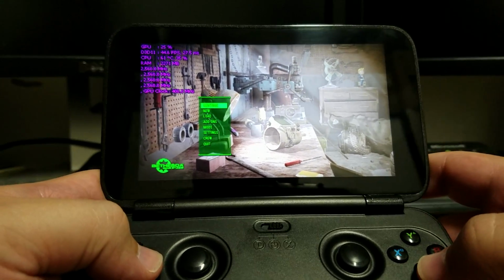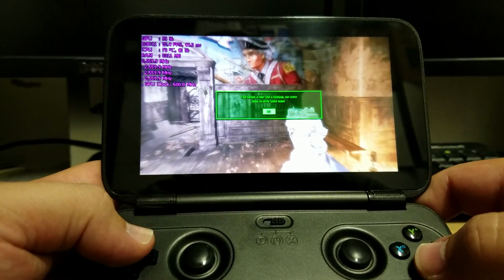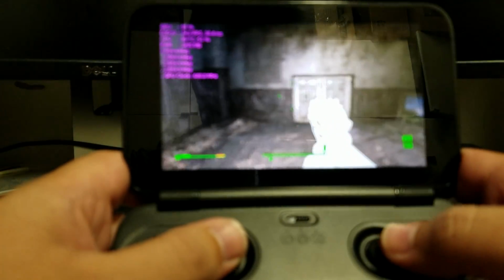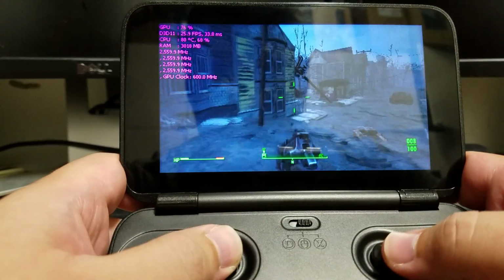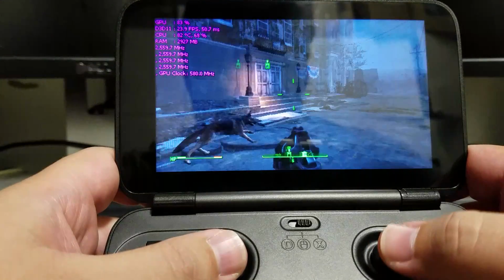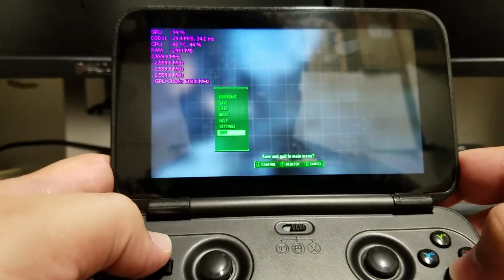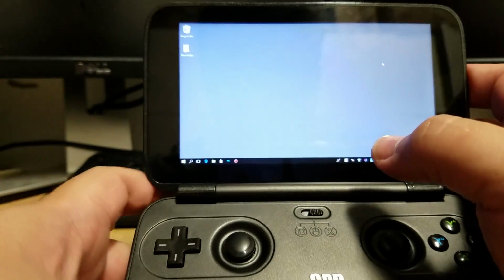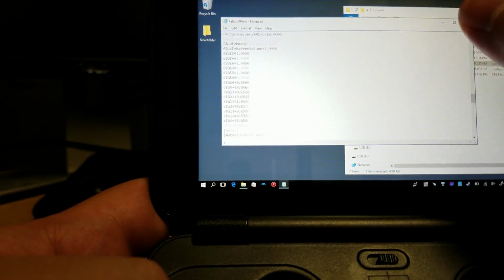GPD Win - Fallout 4 Low Spec ULG mod